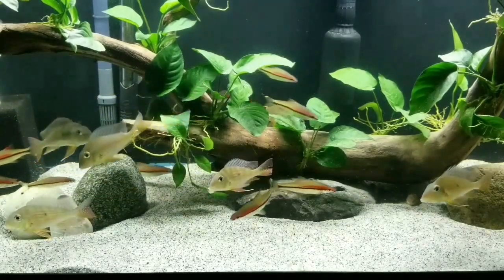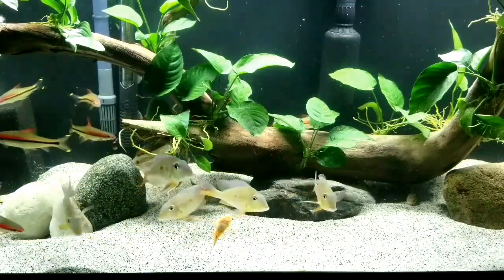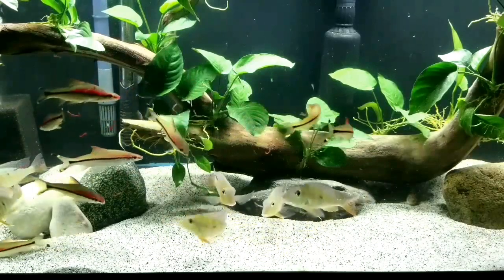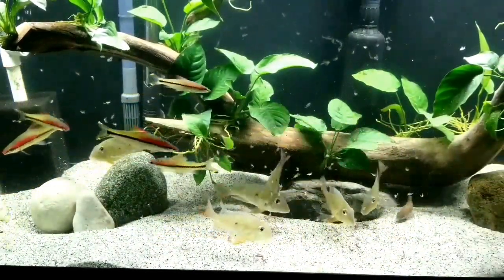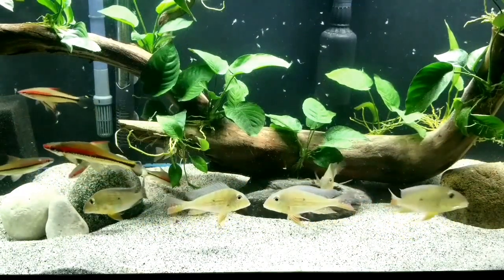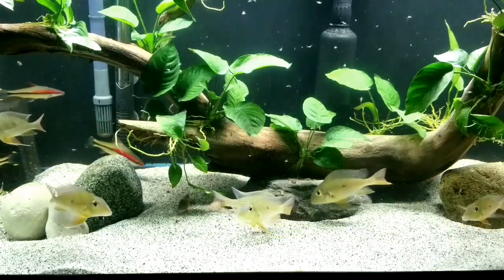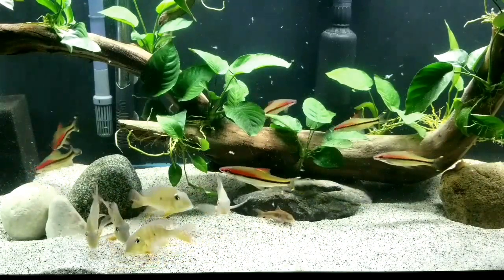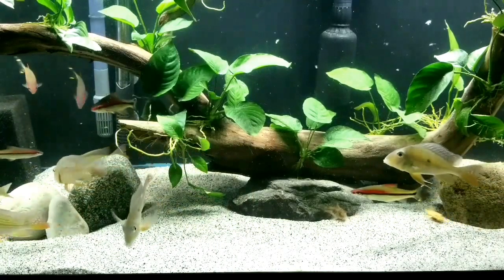SPECIES PROFILE│GEOPHAGUS SURINAMENSIS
I only do profiles of the fish I have. I haven't gotten any new fish for some time now. The new tank setup allowed me to get into a new group. Choosing Geophagus I have a new species profile to share. Please enjoy!

I just want to take a minute and tell you how much I appreciate you watching my videos. I love interacting with each of you and enjoy getting to know you. Please take the time to leave a quick comment just so I know you were here and I can then check out your channel as well. I am finding it's very hard to keep up with all the videos so I have come to a process of watching the videos of those who leave comments first. I work down from there. I don't mean to exclude any of you but as you know life is busy and sometimes pulls us away from what we love!

I'll do the same at your channel so we can keep up with each other.

This is an amazing community allowing us to interact with people all over the world in a way we never could imagine. Thanks again so very much for your time and friendship!!  =D